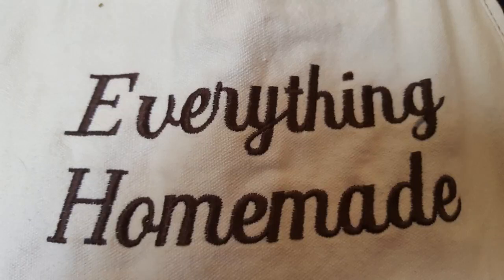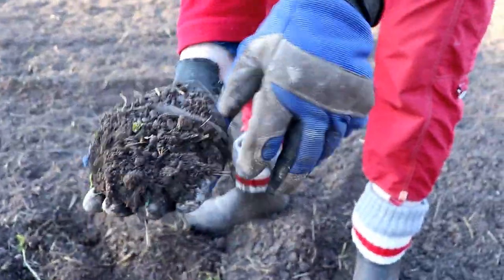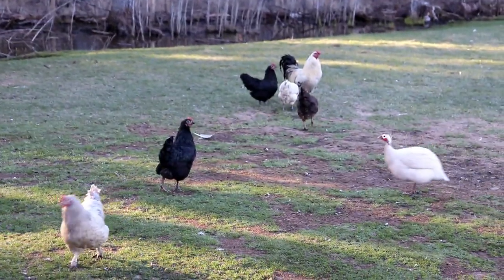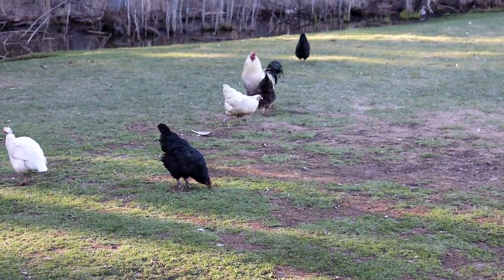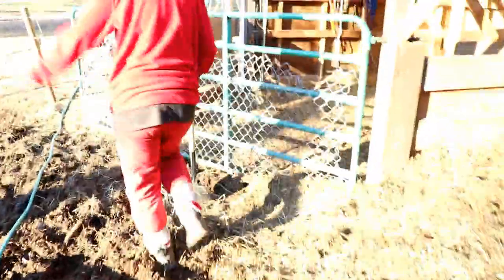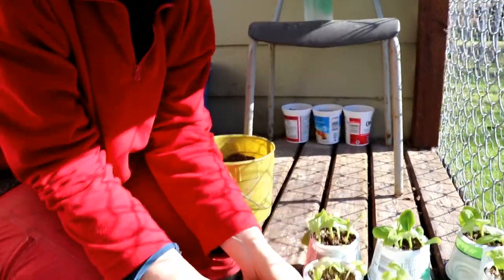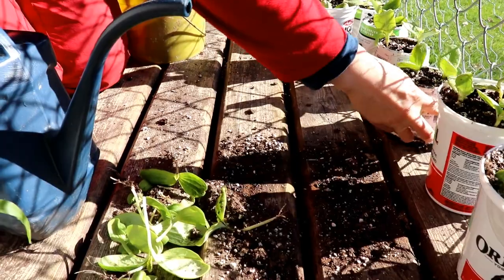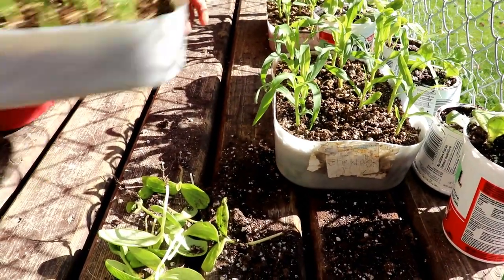How to Garden Series 9: About Manure and maintenance on cucumber, zucchini, and pumpkin plants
How to Garden Series 9: About Manure and maintenance on cucumber, zucchini, and pumpkin plants. I will teach you how to garden in this series and show you tip and tricks as we go. You will be gardening right beside my family and I. Let's learn together and have some fun in the dirt and best of all enjoy the harvest!

Amazon links to Heart's Cry ebook and novel: